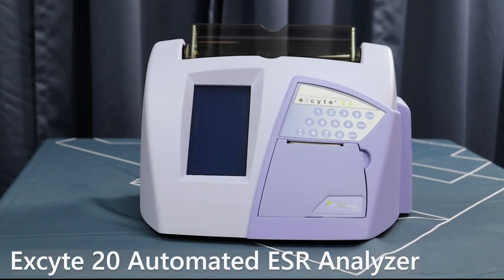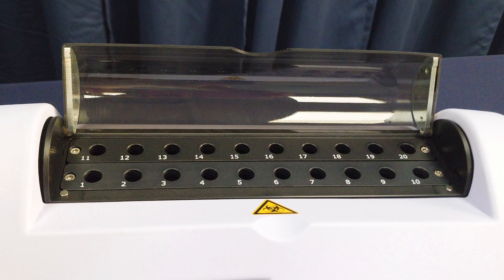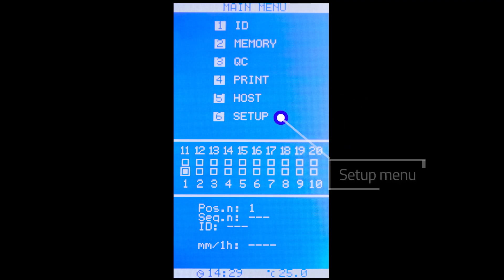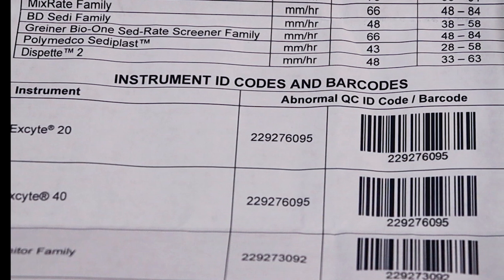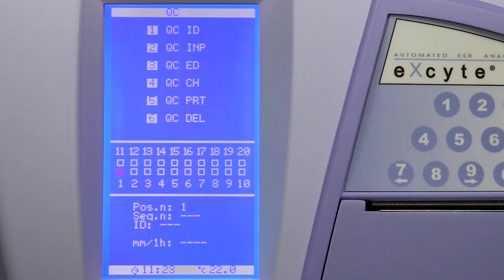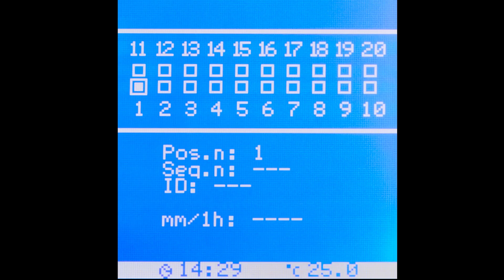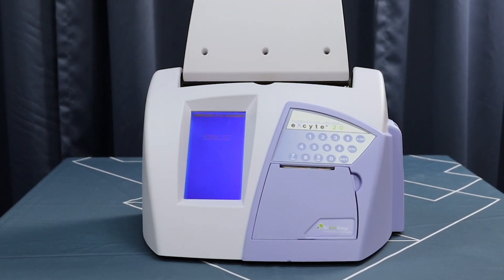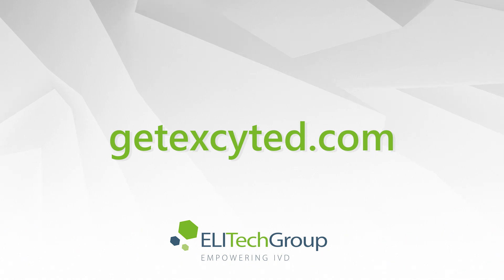Demonstrating the Excyte® 20 ESR Analyzer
ELITechGroup's Excyte 20 Automated ESR Analyzer is a user-friendly system that provides erythrocyte sedimentation rate results for up to 20 samples in as little as 15 minutes. This demonstration video highlights the features and benefits of Excyte 20.